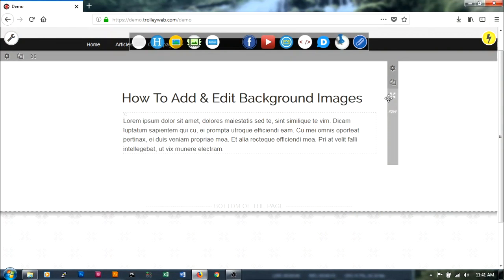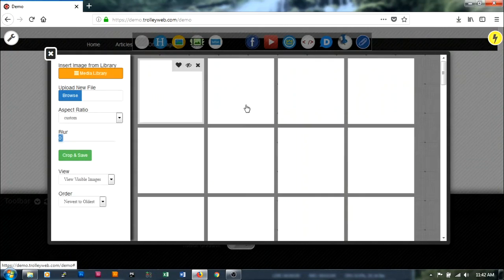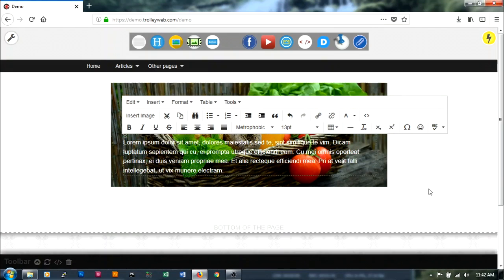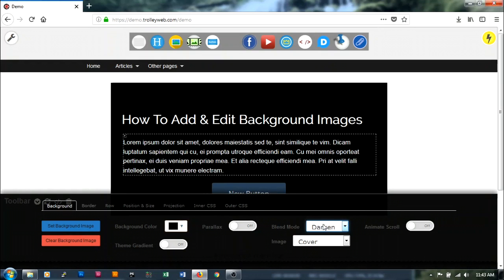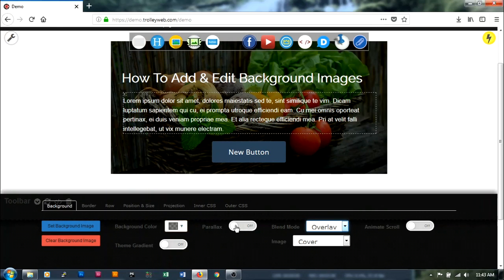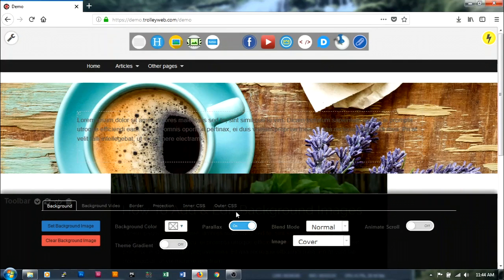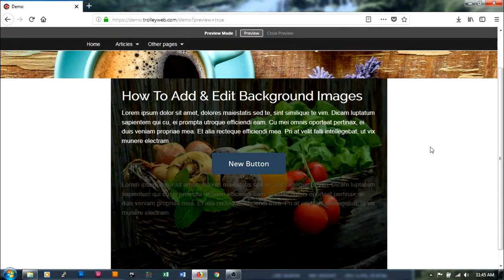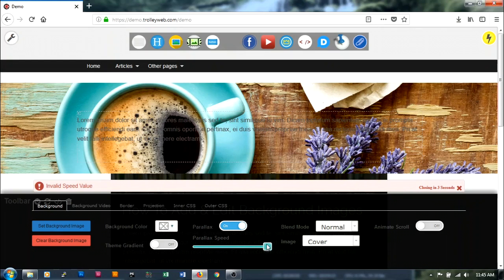Background Images And Parallax in Leiout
Learn how to set a background image. We'll go over the difference between a regular image and a background image, how to set a background image on a container, and how to add a parallax effect.